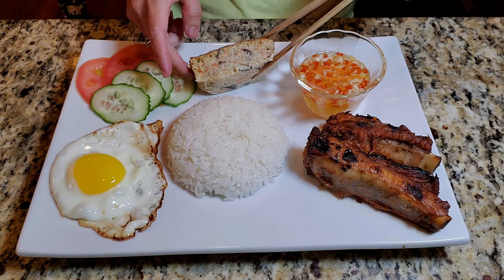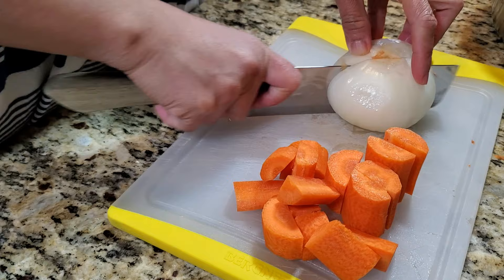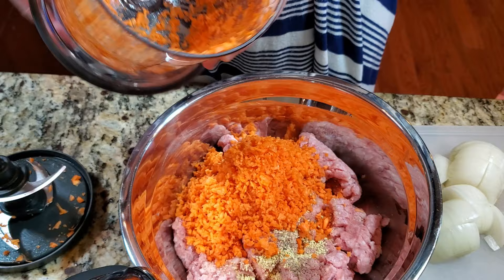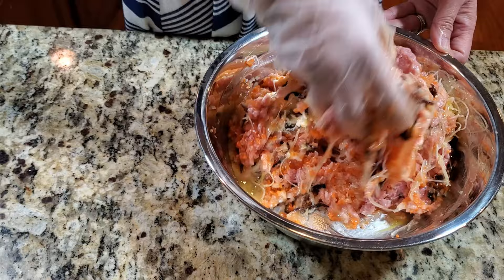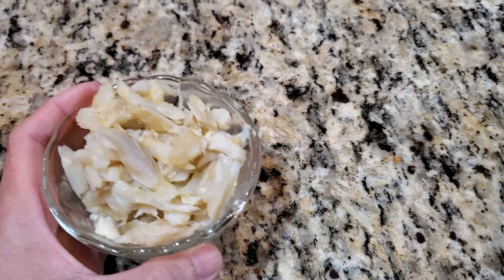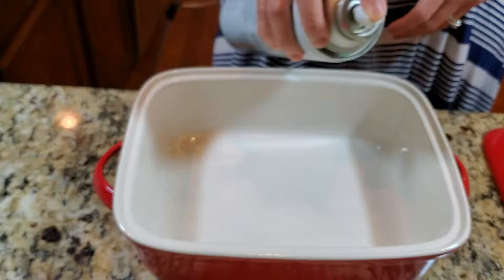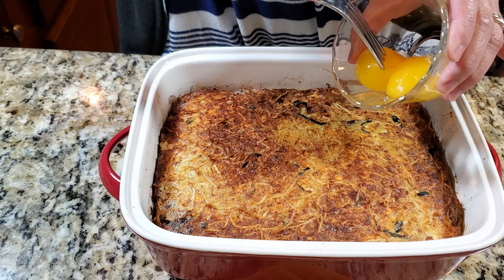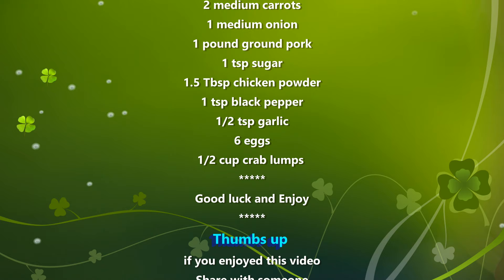Vietnamese Meatloaf - Asian meatloaf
This Vietnamese meatloaf is often enjoyed with rice, grilled pork and sweet fish sauce, etc. This is a super quick prep for me and I'd like to share with you.  I hope you will enjoy this Vietnamese meatloaf recipe.